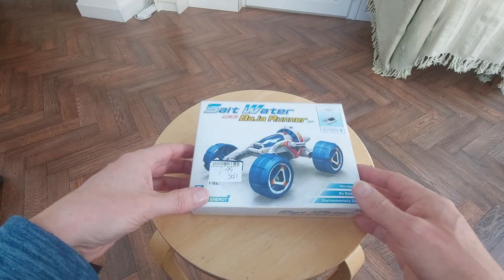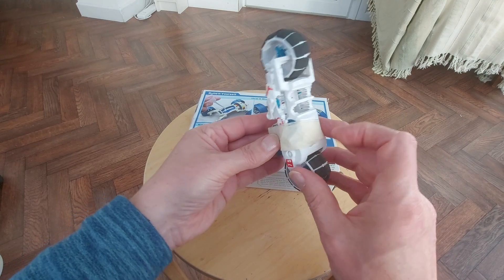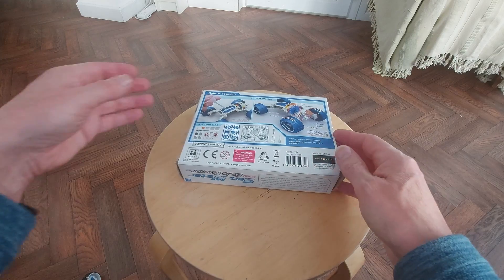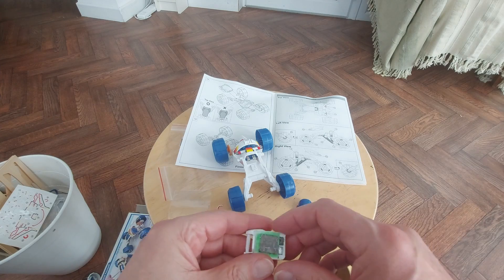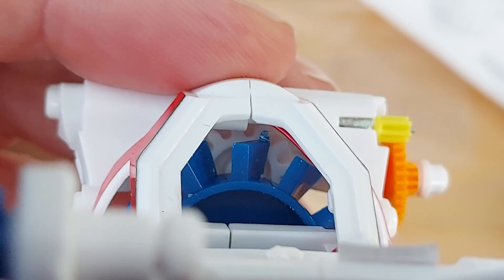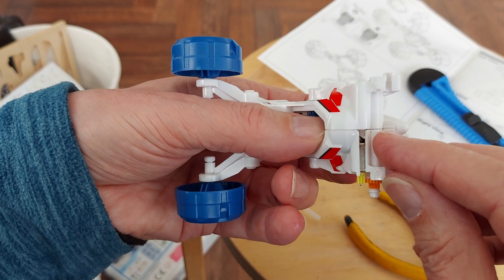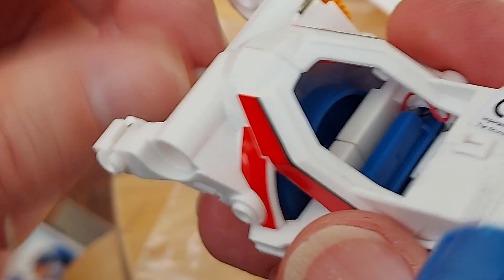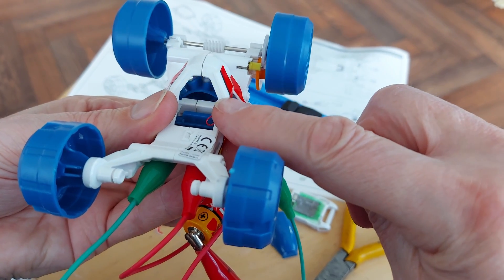Salt Water Fuel Cell Baja Runner